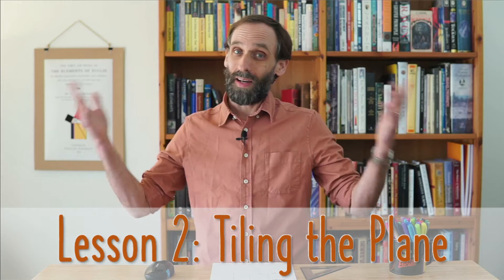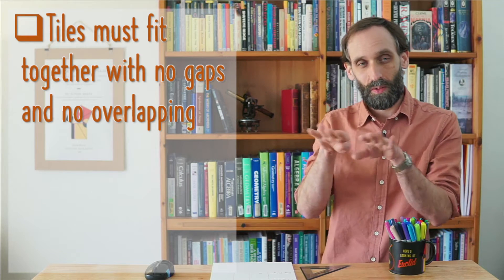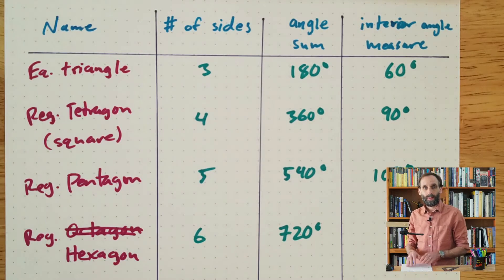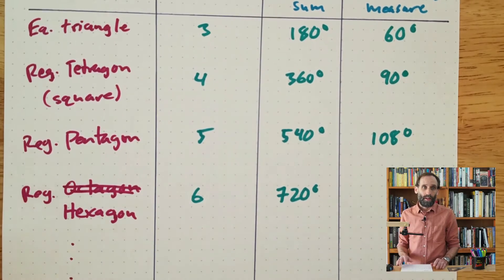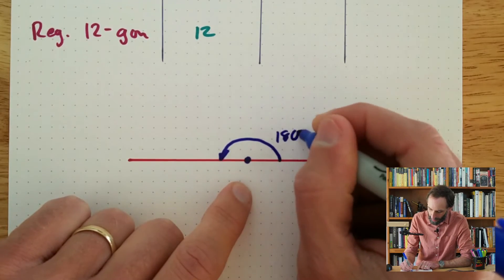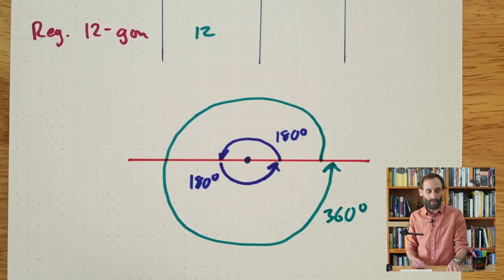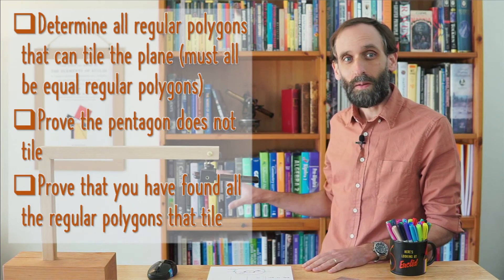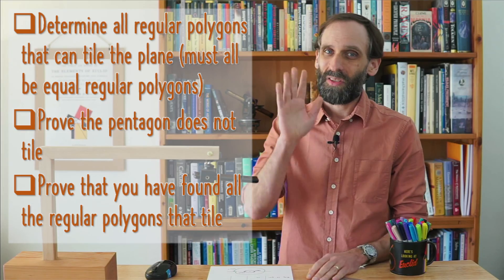Geometry 5.2a - Tiling the Plane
Link to the playlist where you can see all the videos in this unit:

Course 2: Geometry
Unit 5: Tiling
Lesson 2: Tiling the Plane